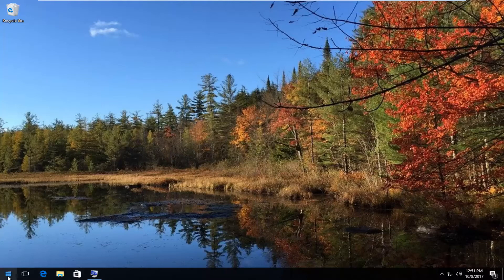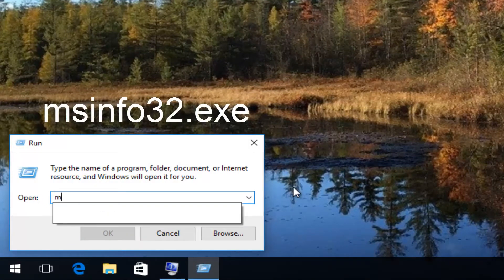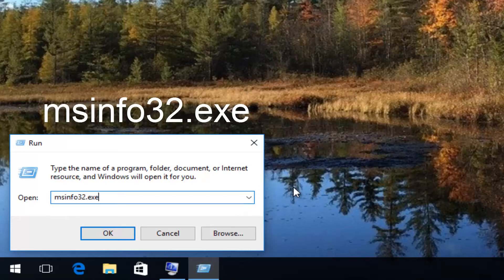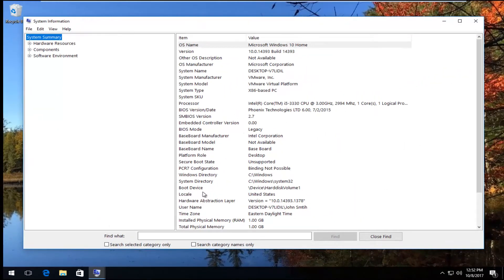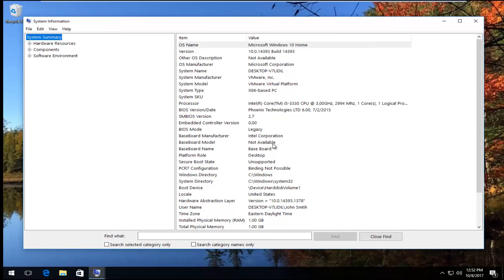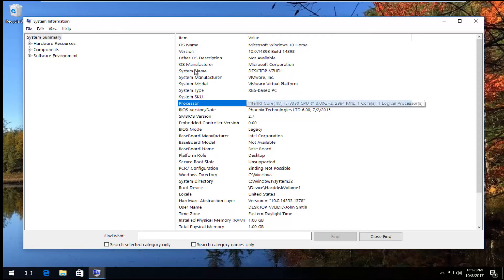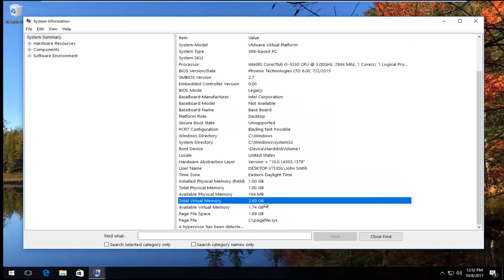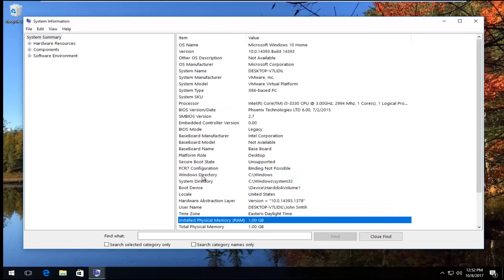Windows 10 - How to Check Ram Memory And System Specs - Free And Easy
how to find out how much ram your computer has on Windows 10, Windows 7, and Windows 8/8.1